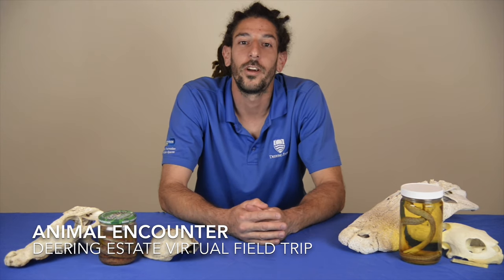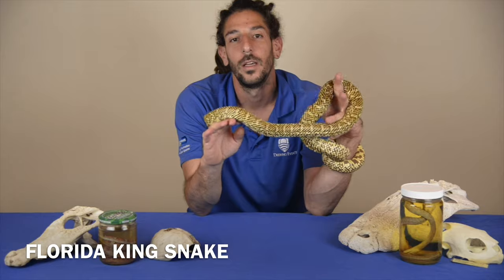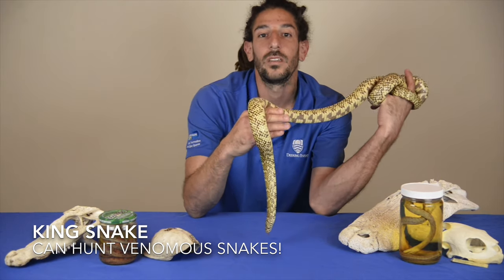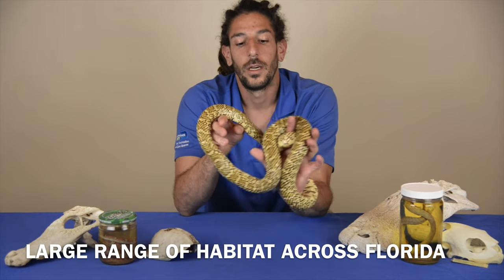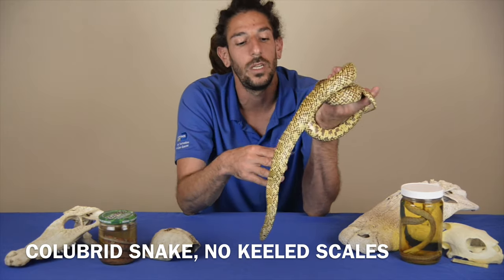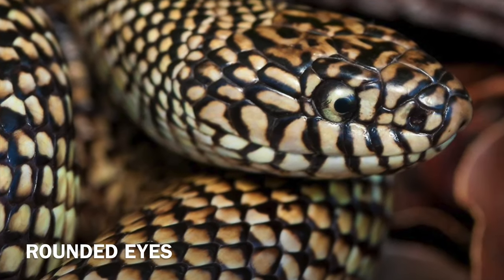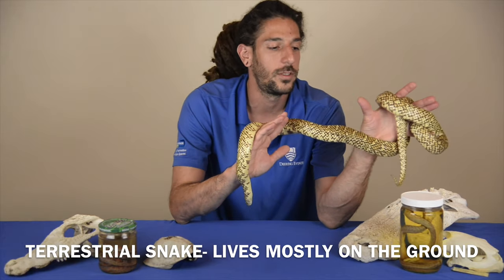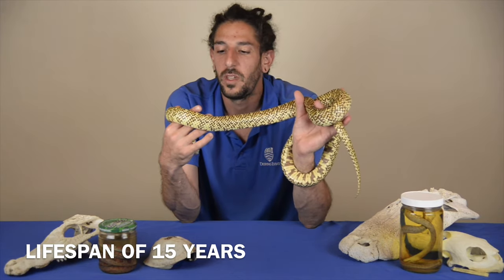Animal Encounter: Kingsnake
In this episode of Deering Estate’s Virtual Field Trips, viewers will be introduced to of of our Classroom pets, our Kingsnakes. In this animal encounter our educator will teach us about these animal's life and habits, and why they have the "king" name.